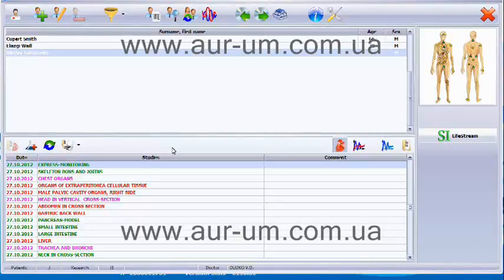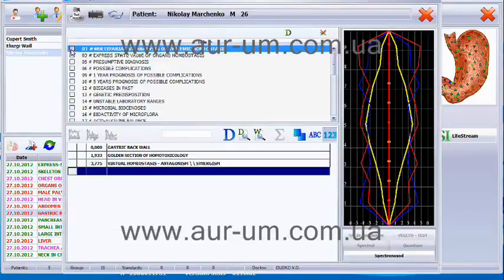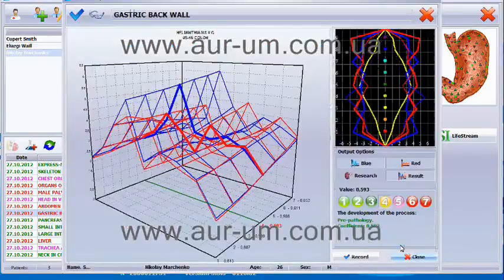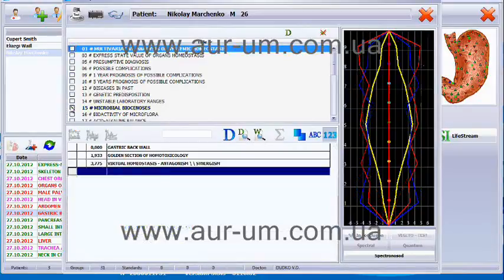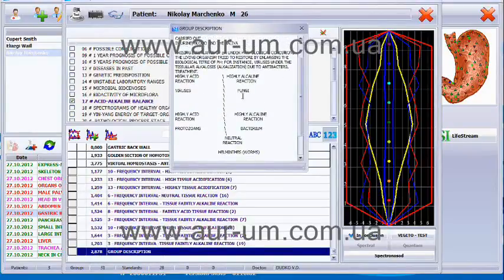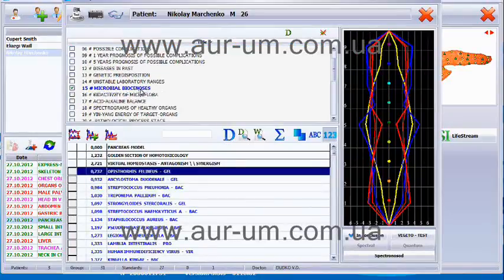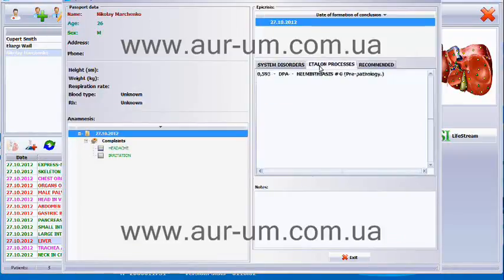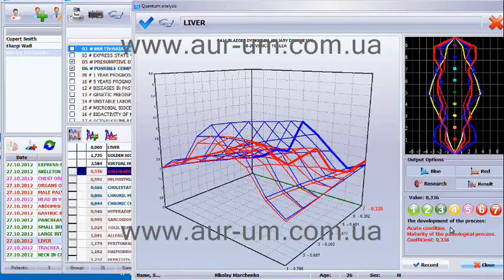Lesson 3 sensitiv imago